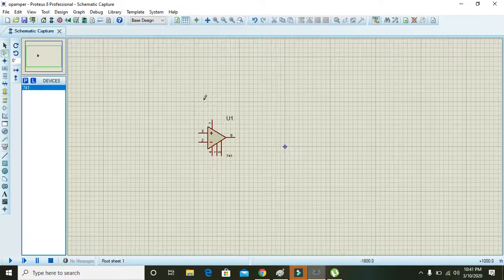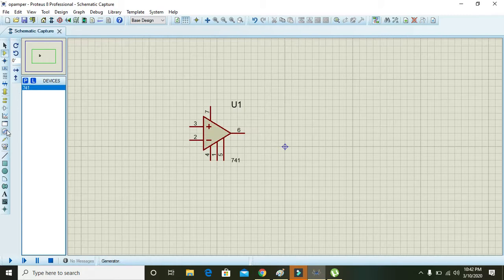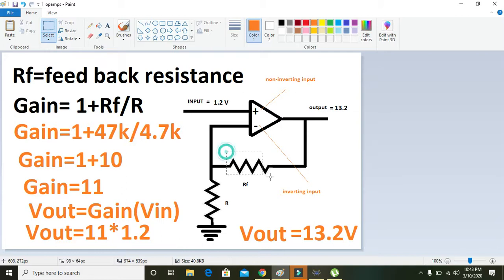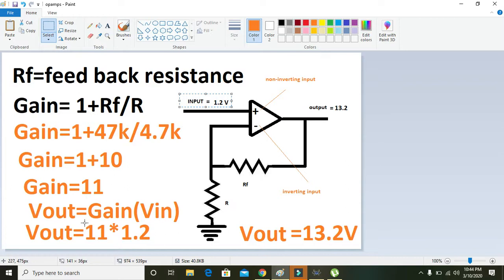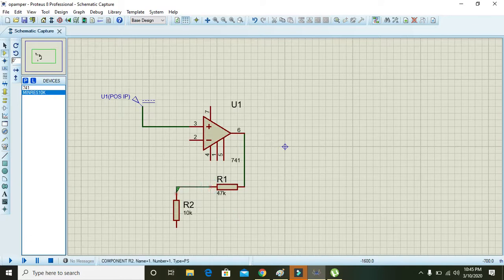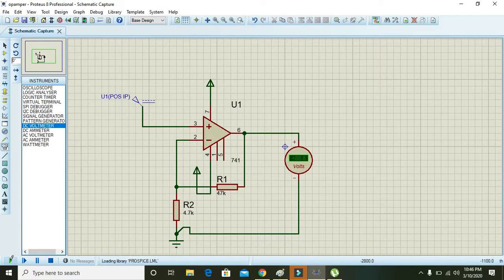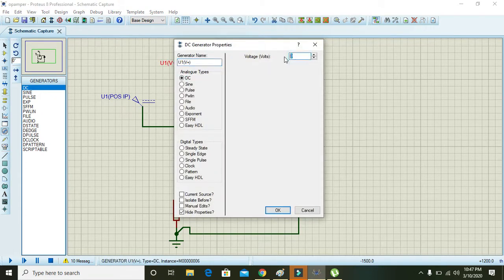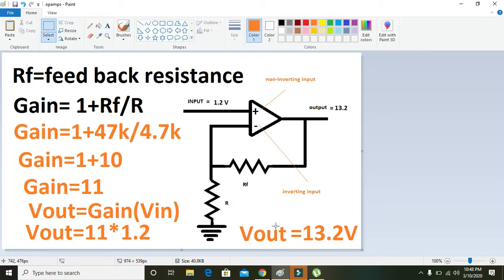How to use opamp as a non inverting amplifier in proteus | Tutorial on opamp in proteus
In this tutorial you will learn how to use opamp as a non inverting ampifier in proteus.